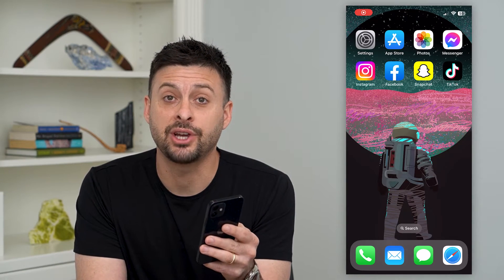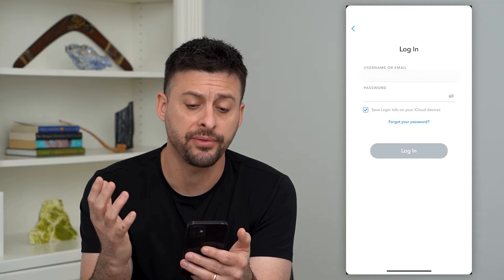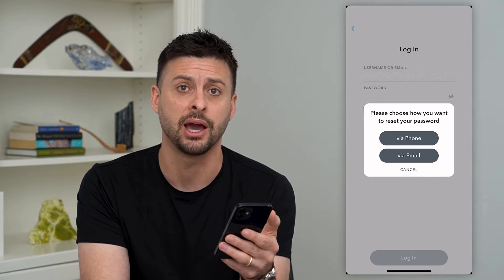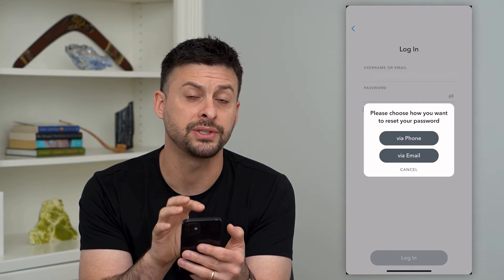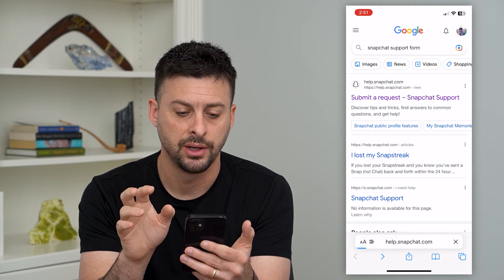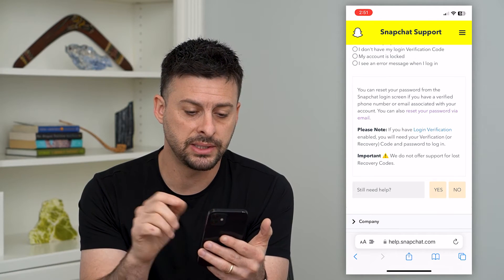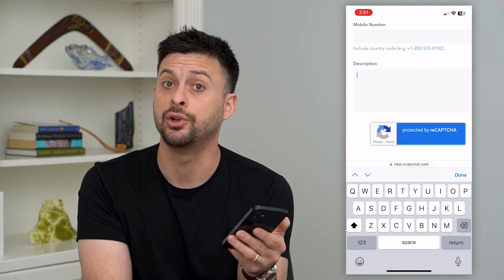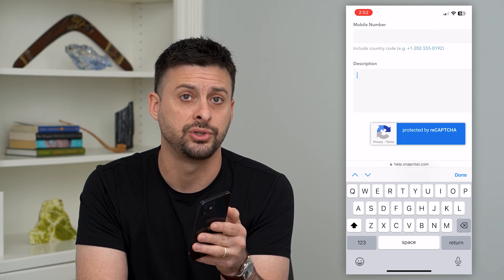How To Recover Snapchat Account Without Email Or Phone Number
Let's recover your Snapchat account if you don't have the email or phone number to reset the password or get the code.